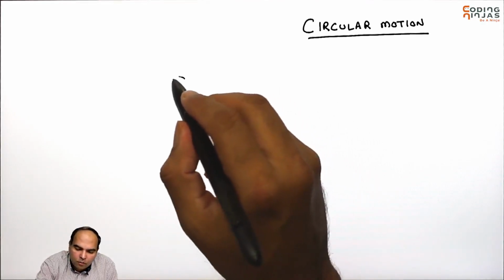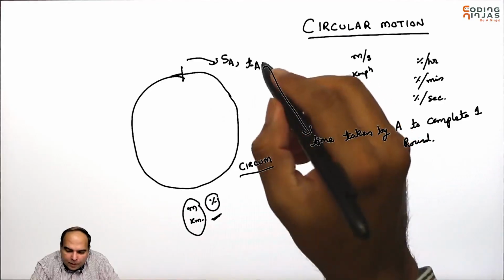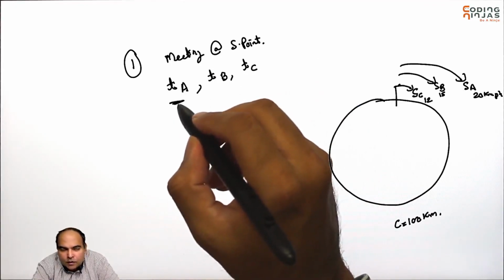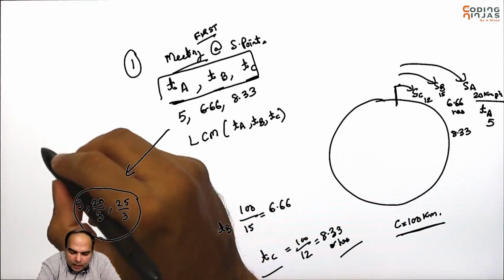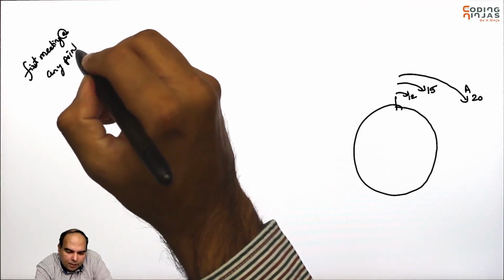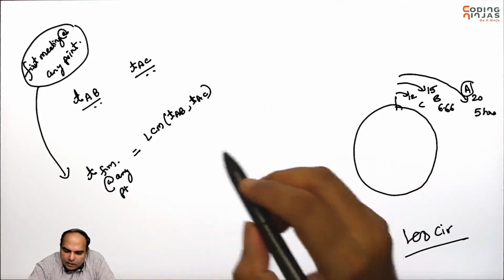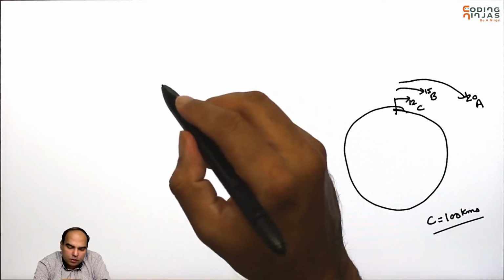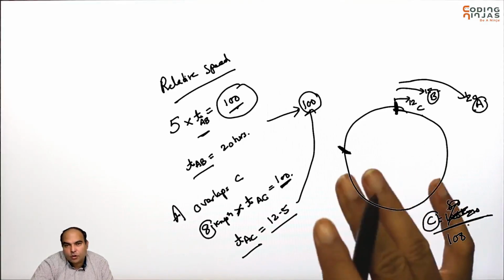21 The Concept of Circular Motion